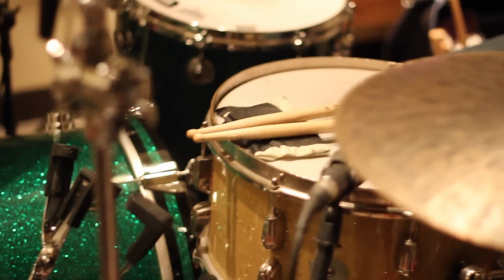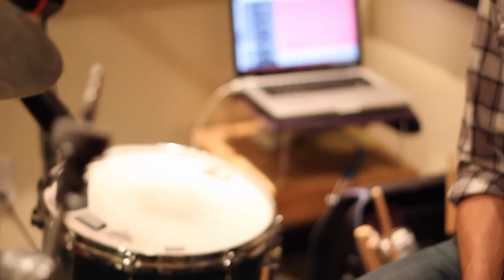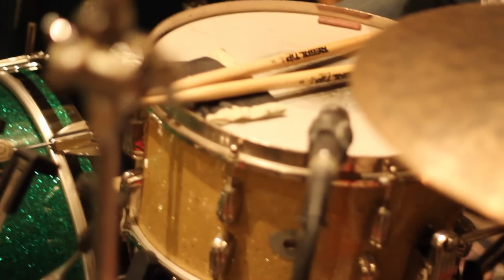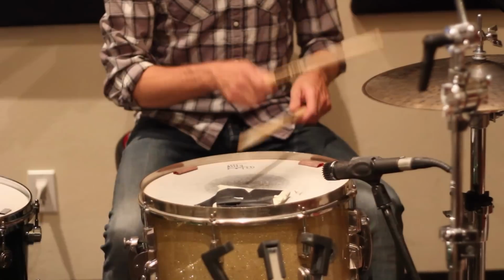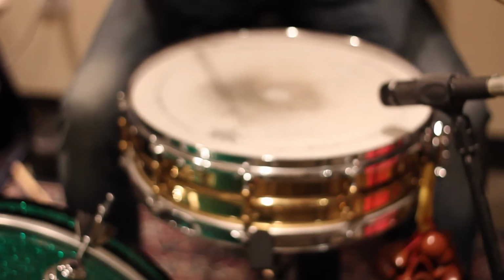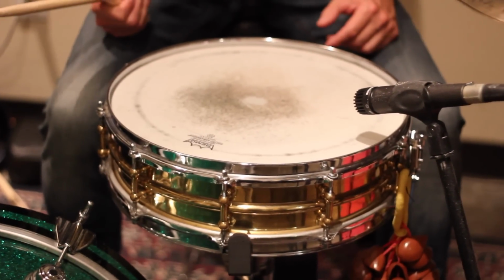Rim Shots vs. No Rim Shots - Which is better?